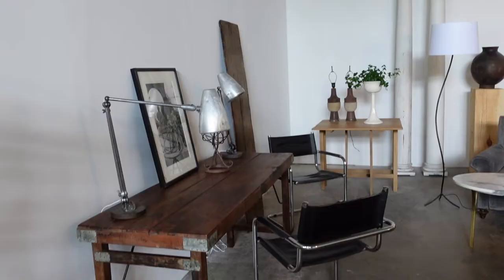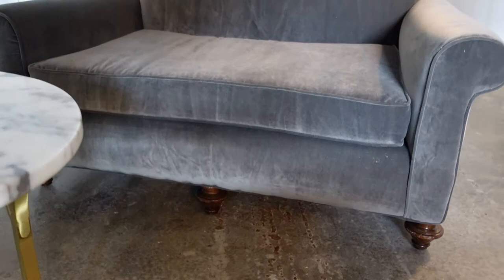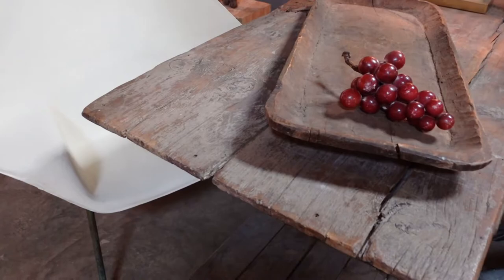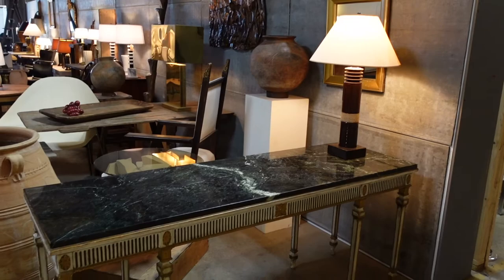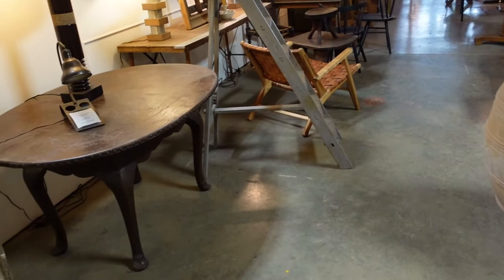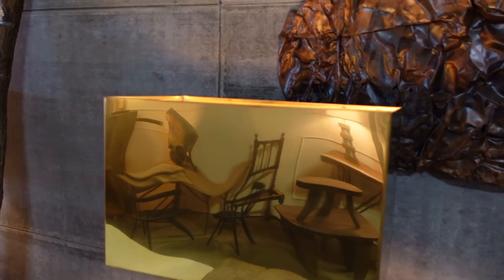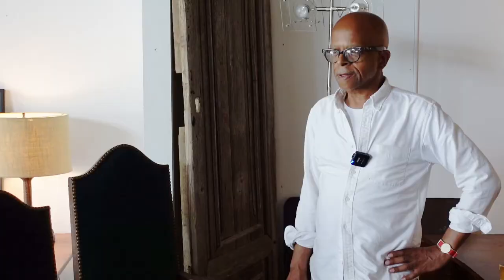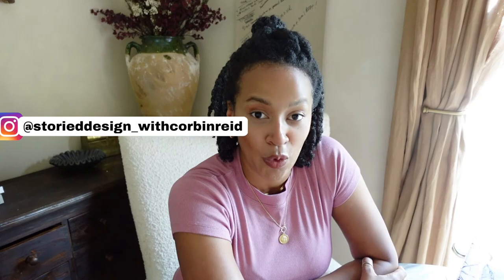" WHAT'S YOUR STORY? " : JOHN EATON GALLERY | INTERIOR DESIGN | ANTIQUE SHOPPING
This is my first interview in a Series called " WHAT'S YOUR STORY? ". I interview John Eaton in his gallery in Hudson, New York about his design story, the evolution of his style, how he curates and chooses work for his gallery and some of his favorite stories behind his favorite pieces.

John Eaton's Artsy Loft in a Former Garage in Hudson